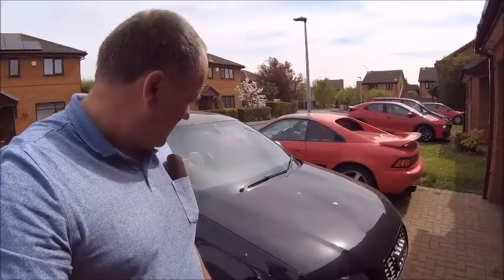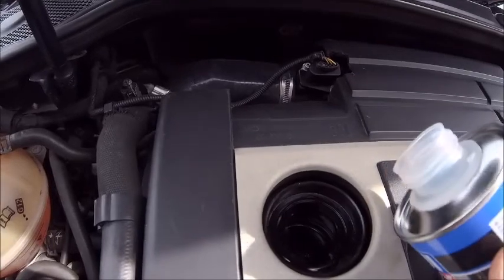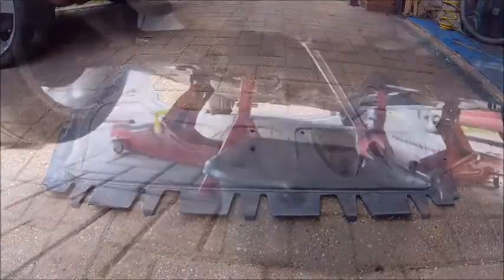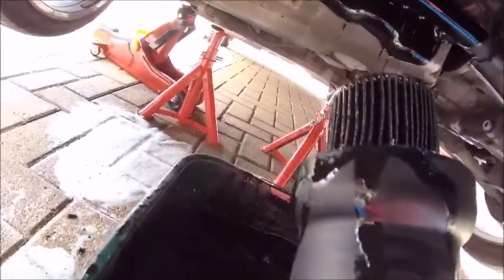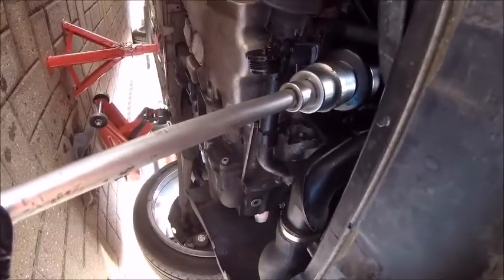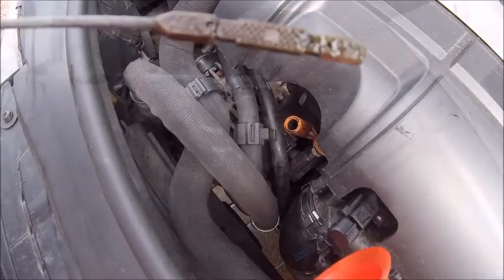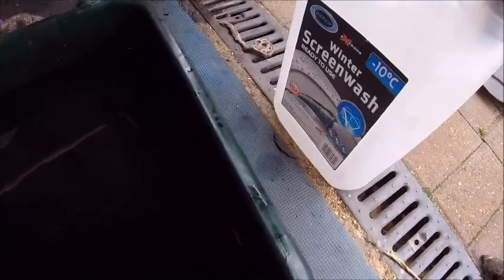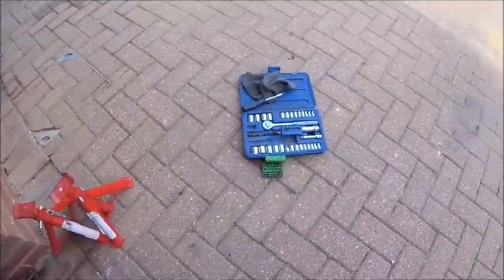AudiS3 Oil Change April 21 (SHORT)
I was determined to get a "short" under 5 min video of an oil change on my Audi S3 8P .. I did even better sometimes I surprise myself ... Let me know if you like this in the comments.. Longer videos are also available on the channel for more detail..